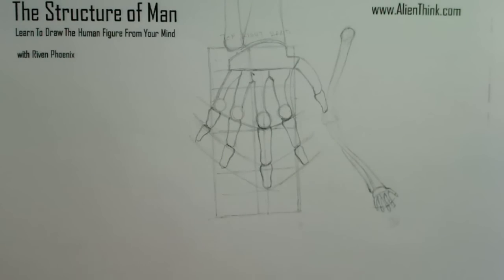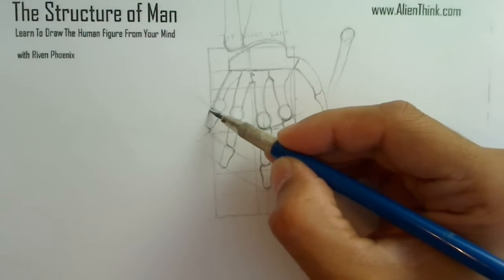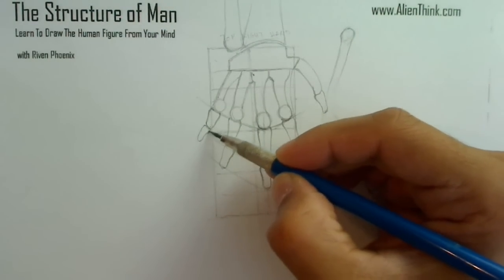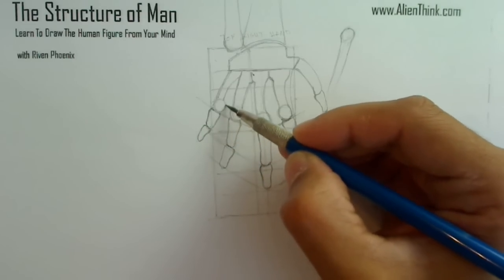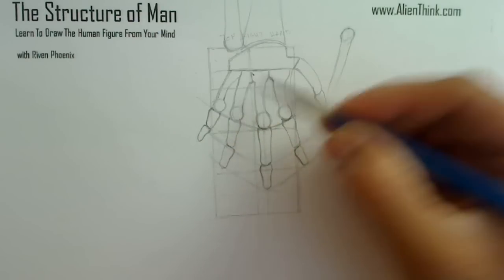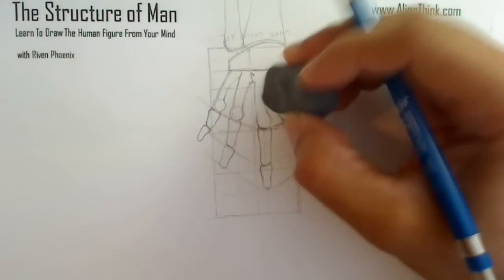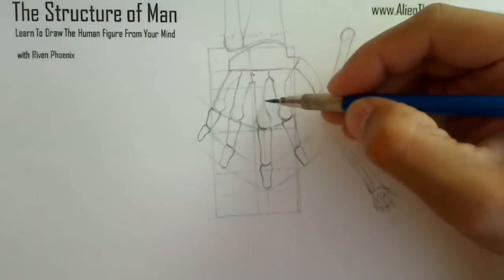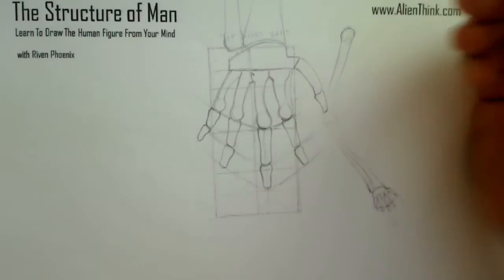Figure Drawing Tutorial Lesson 66: Formulas and Bone Structure of the Hand | Structure of Man